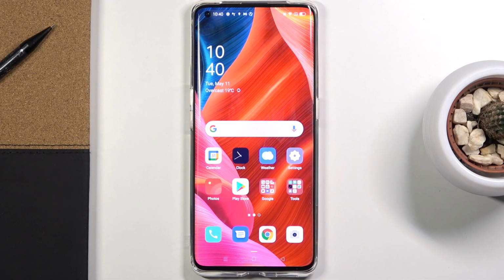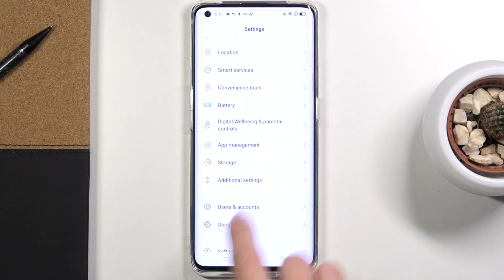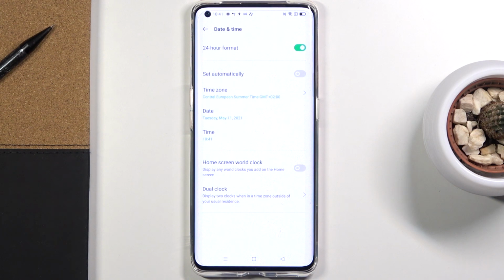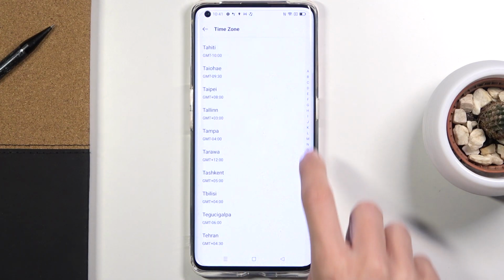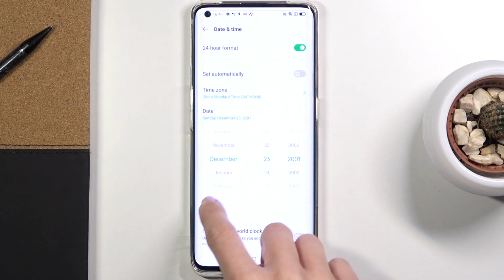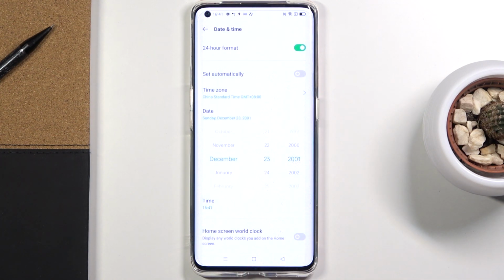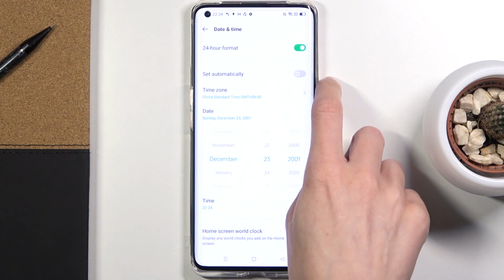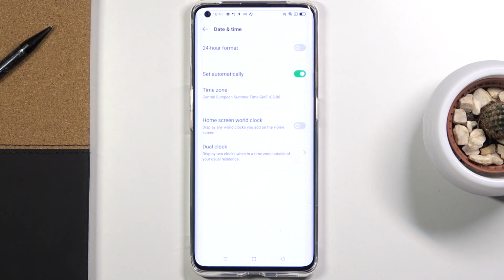Set Up Date and Time - OPPO Find X2 Pro & System Settings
Good luck to everyone! If you have moved to another country where the Time Zone is another one, you should change the Date and Time options. And how to do it quickly and successfully on the OPPO Find X2 Pro smartphone - we will tell you in a new video tutorial above. We're so pleased to read your positive comments - please leave them more often!

How to set Time Zone in OPPO Find X2 Pro? How to change Date and Time Settings on OPPO Find X2 Pro? How to manage Time Settings on OPPO Find X2 Pro? How to choose another Date in OPPO Find X2 Pro? How to choose another Time in OPPO Find X2 Pro?  How to set up a new Date for OPPO Find X2 Pro?